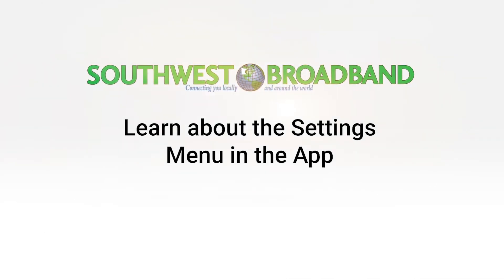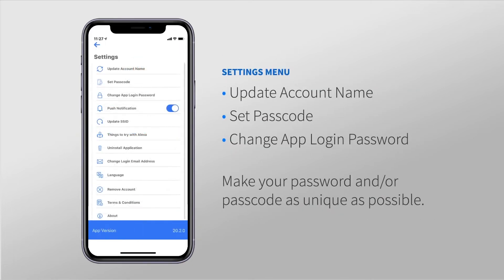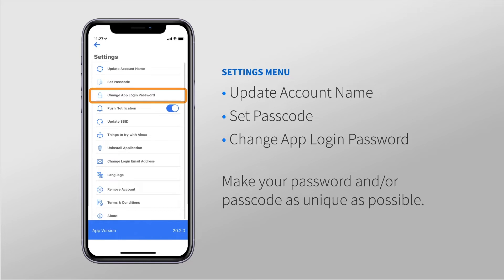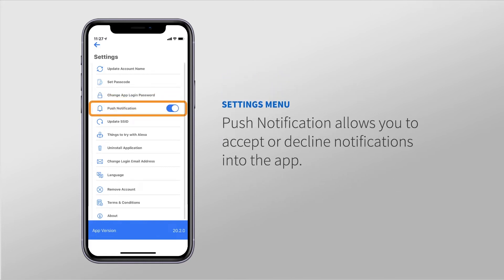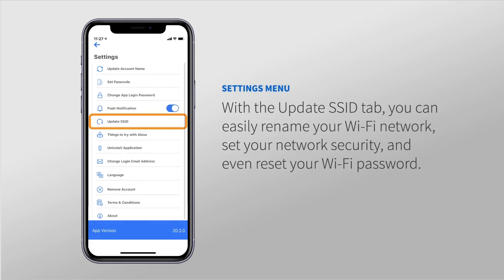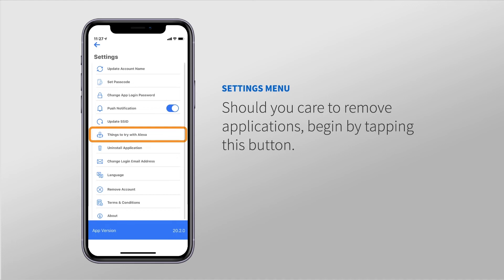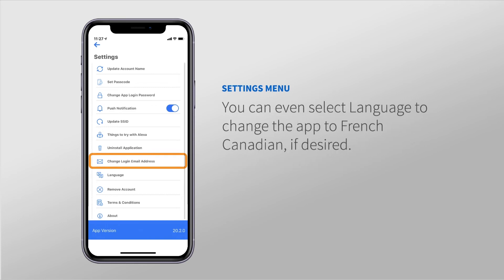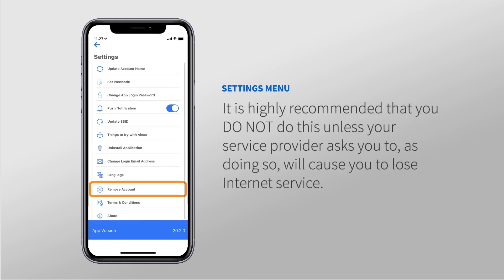Southwest Broadband Command IQ App - Settings Menu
Learn about the Settings Menu in the CommandIQ App.